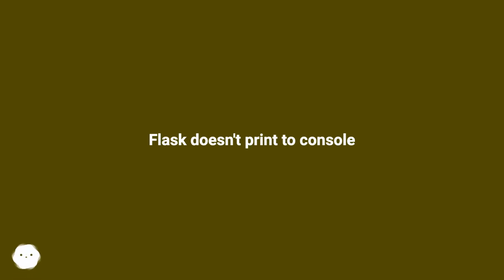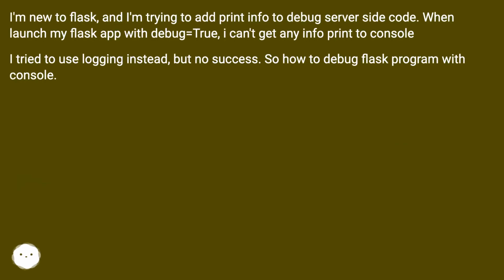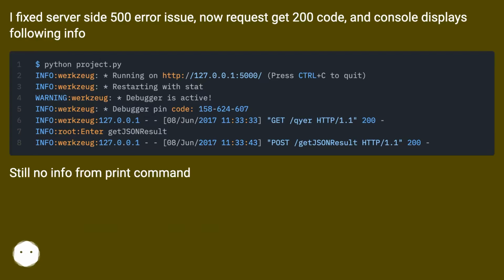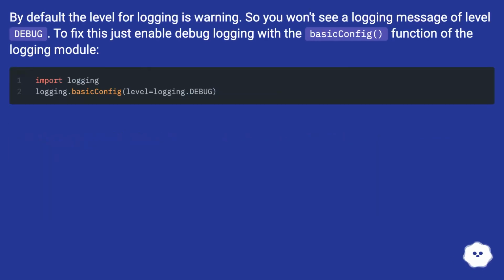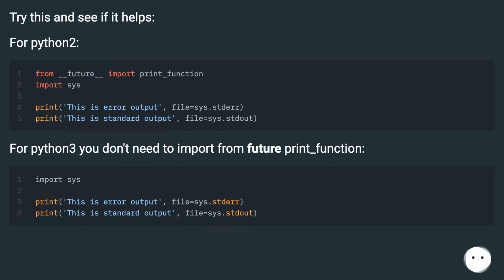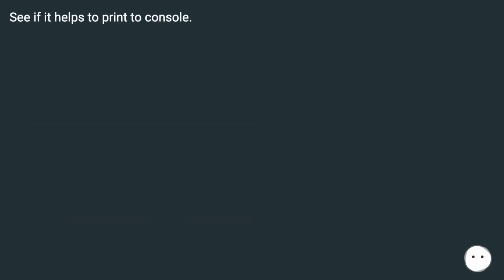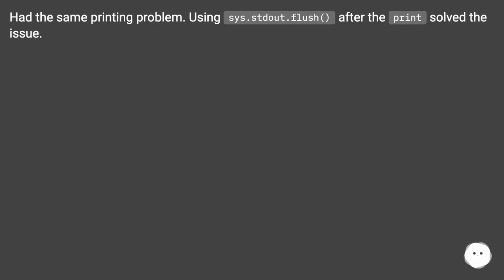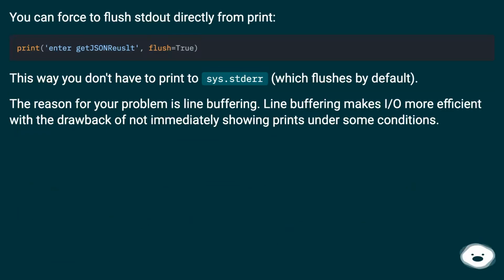Flask doesn't print to console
Chapters
00:00 Flask Doesn'T Print To Console
01:13 Answer 1 Score 21
01:32 Accepted Answer Score 88
01:57 Answer 3 Score 13
02:09 Answer 4 Score 83
02:30 Thank you